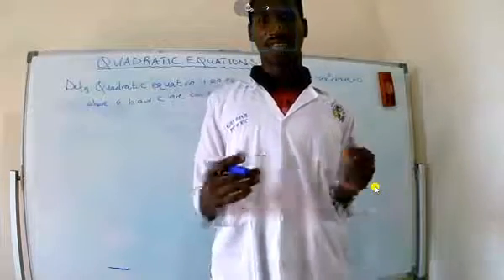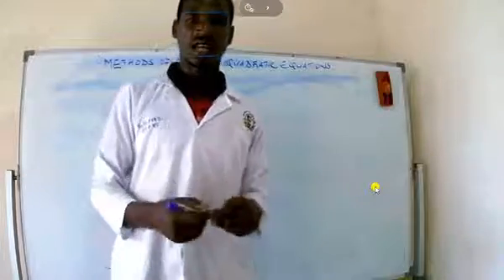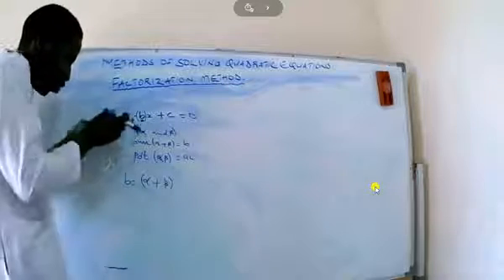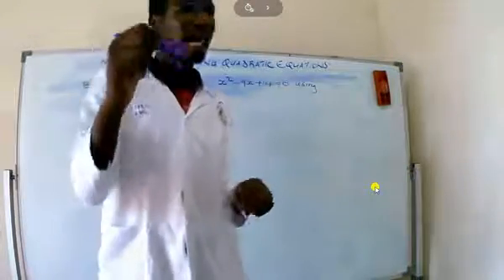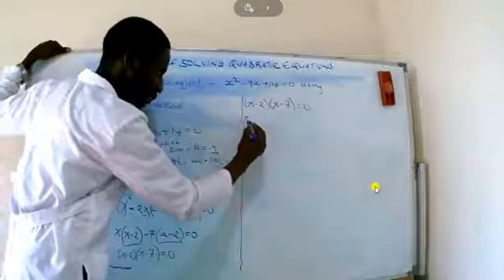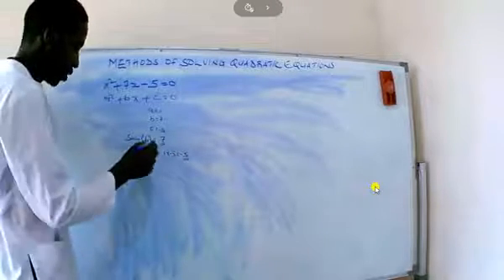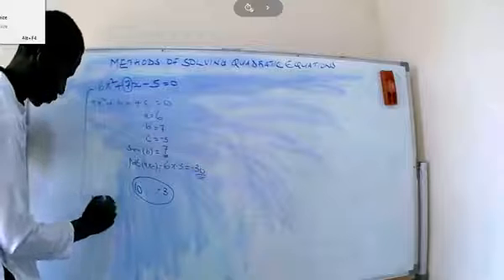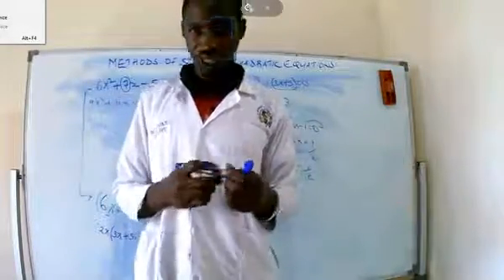LESSON 1 QUADRATIC EQUATION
A LEVEL MATHS. Factorization method